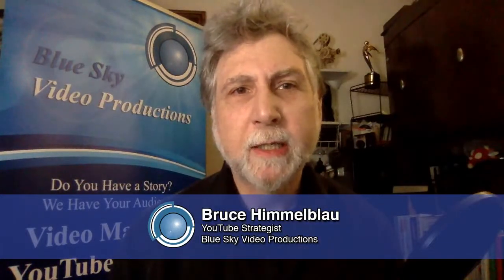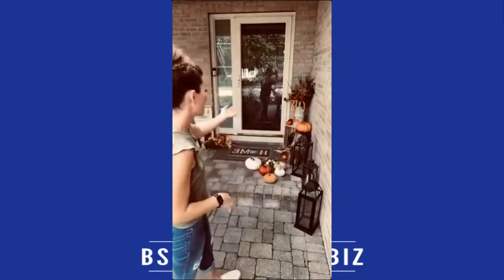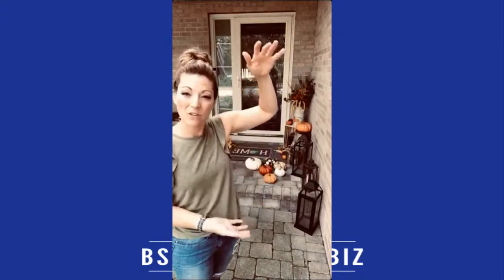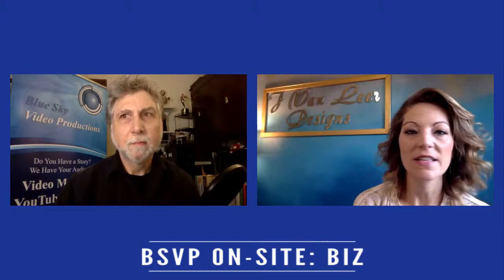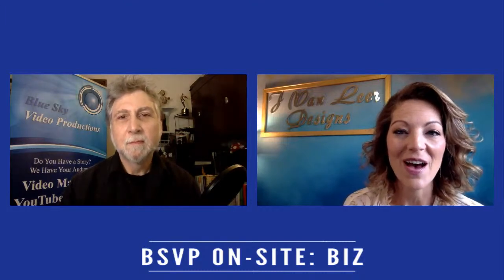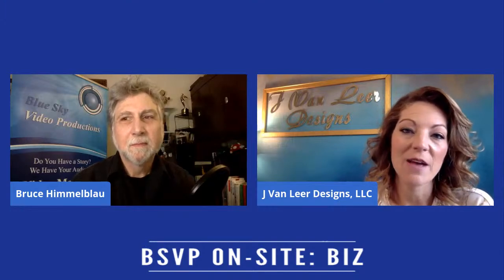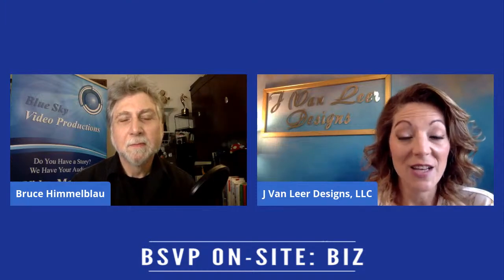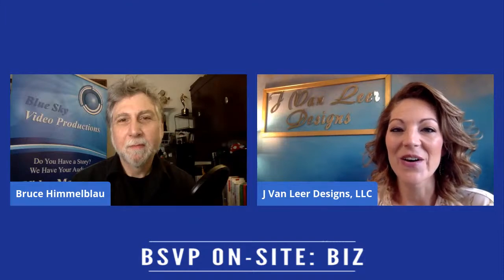Designing Business Success - Jodi Van Leer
BSVP On-Site: Biz - Designing Business Success - Jodi Van Leer
Discussing small business challenges and how to connect with your customers.

Jodi has always been a creative person who lives to help those around her. She is passionate about creating gorgeous spaces that people love coming home to.